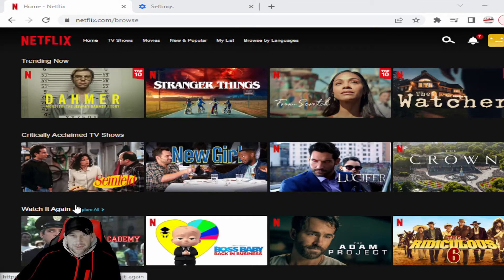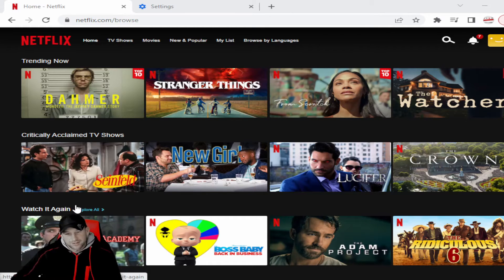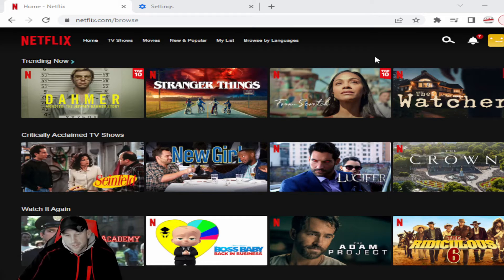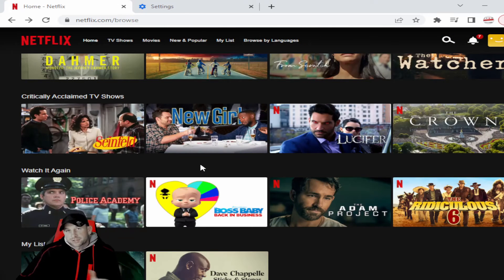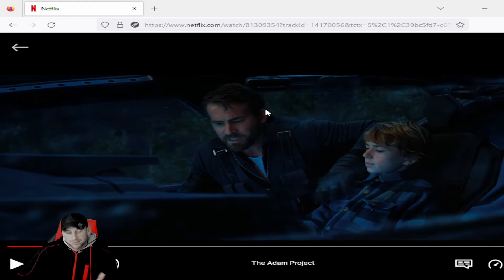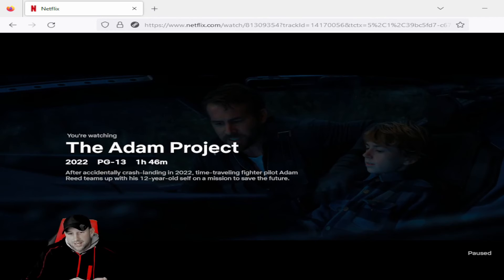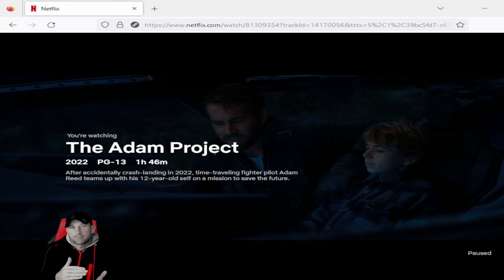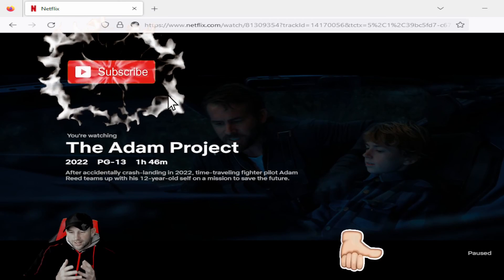Recording Videos Black Screen Issue in Amazon Prime Video Disney Netflix ESPN Fix Tip Video 11/2022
In today's Tech Tuesday-Bonus extra extended Feature, we talk about some extra tips if you are experiencing additional issues with screen record or a black screen while using certain apps/browsers. This video will provide you with additional help tips. We receive many questions every week regarding OBS, and we'll try to create as many useful tips videos as possible. If there is something you are stuck on and or have questions you need help on.

OBS Studio (formerly Open Broadcaster Software or OBS, for short) is a free, open-source, and cross-platform screen casting and streaming app. It is available for Windows, macOS, Linux distributions, and BSD.
OBS Studio is a free and open-source app for screen casting and live streaming. Written in C/C++ and built with Qt, OBS Studio provides real-time capture, scene composition, recording, encoding, and broadcasting via the Real Time Messaging Protocol (RTMP). It can stream videos to any RTMP-supporting destination, including YouTube, Twitch, Instagram and Facebook.

Mozilla Firefox, or simply Firefox, is a free and open-source web browser developed by the Mozilla Foundation and its subsidiary, the Mozilla Corporation. It uses the Gecko rendering engine to display web pages, which implements current and anticipated web standards. In November 2017, Firefox began incorporating new technology under the code name Quantum to promote parallelism and a more intuitive user interface.] Firefox is available for Windows 7 and later versions, macOS, and Linux. Its unofficial ports are available for various Unix and Unix-like operating systems, including FreeBSD, OpenBSD, NetBSD, illumos, and Solaris Unix. It is also available for Android and iOS. However, as with all other iOS web browsers, the iOS version uses the WebKit layout engine instead of Gecko due to platform requirements. An optimized version is also available on the Amazon Fire TV, as one of the two main browsers available with Amazon's Silk Browser.

Firefox was created in 2002 under the code name "Phoenix" by the Mozilla community members who desired a standalone browser, rather than the Mozilla Application Suite bundle. During its beta phase, it proved to be popular with its testers and was praised for its speed, security, and add-ons compared to Microsoft's then-dominant Internet Explorer 6. It was released on November 9, 2004, and challenged Internet Explorer's dominance with 60 million downloads within nine months. It is the spiritual successor of Netscape Navigator, as the Mozilla community was created by Netscape in 1998 before their acquisition by AOL.